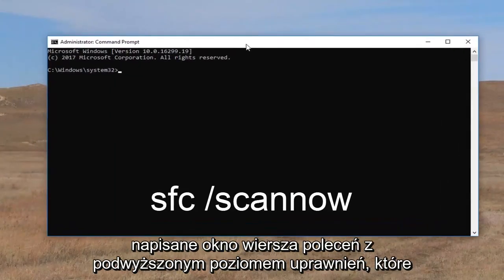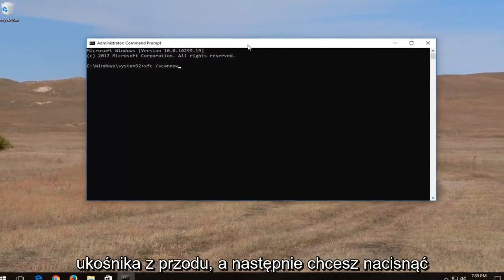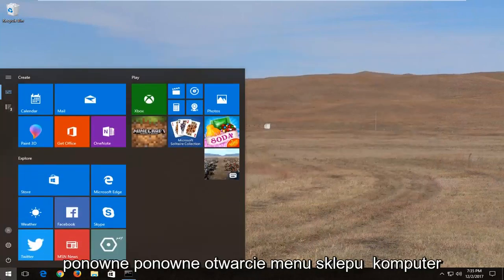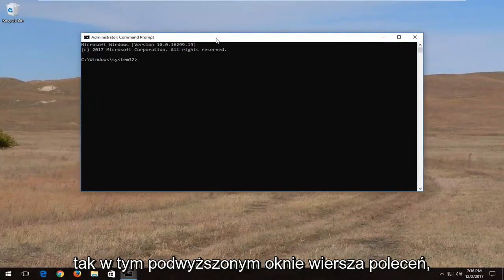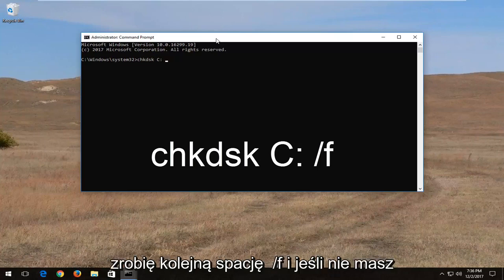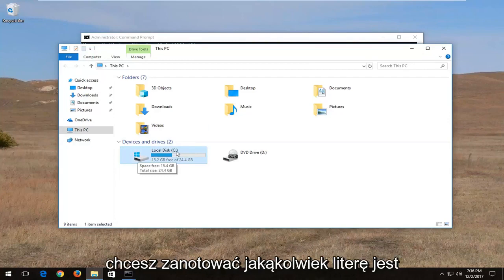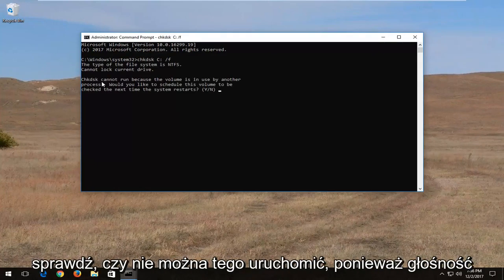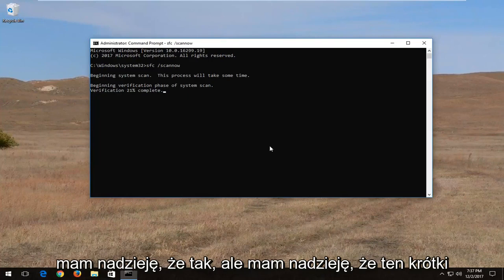Jak naprawić niedziałające kopiowanie i wklejanie w systemie Windows 10?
Kopiowanie i wklejanie nie działa na klawiaturze.

kopiowanie i wklejanie nie działa w programie Excel 2021
kopiowanie i wklejanie nie działa w systemie Windows 10
kopiuj i wklej nie wklejając tego, co kopiuję
kopiuj i wklej nie odpowiada
Windows 7 kopiowanie i wklejanie nie działa